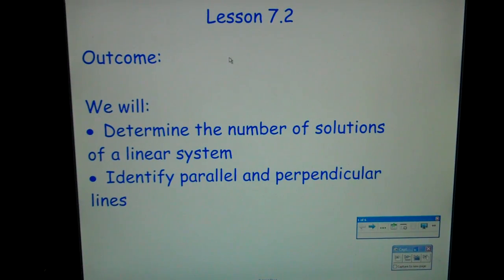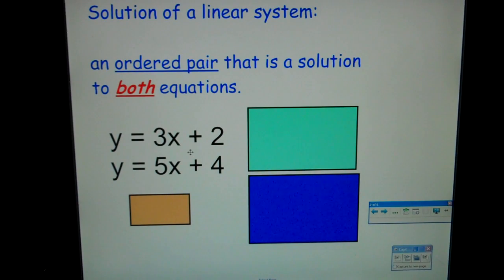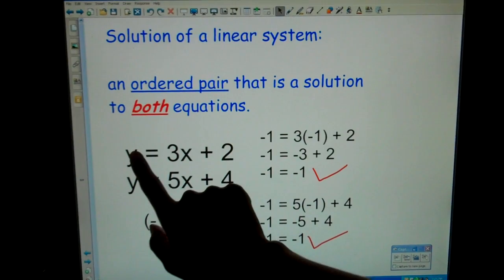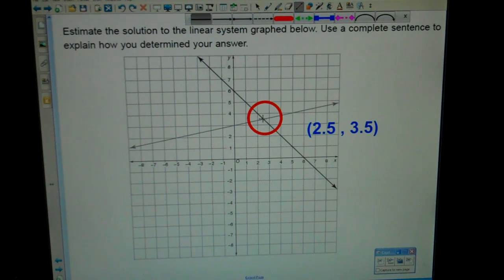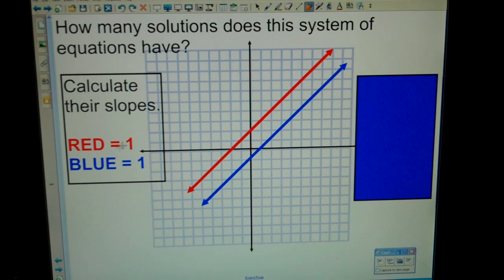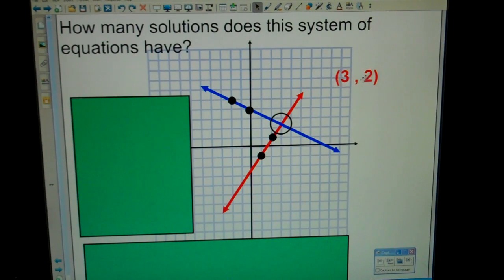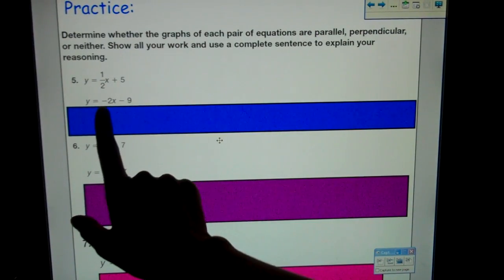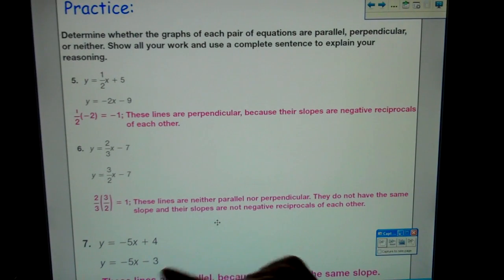Lesson 7 2